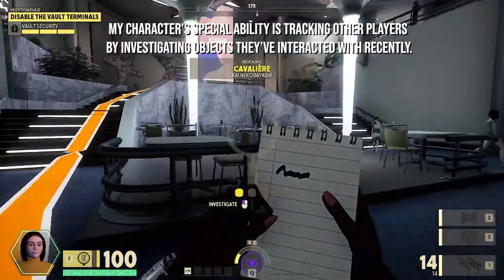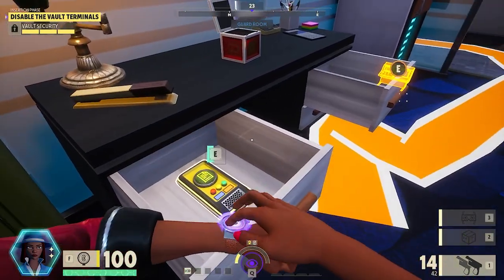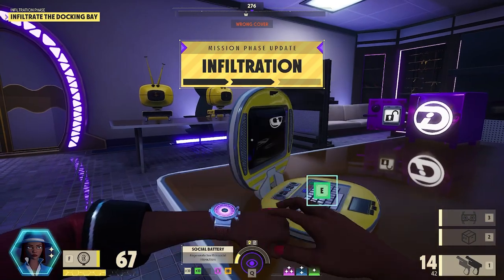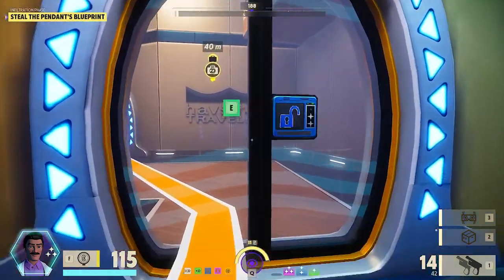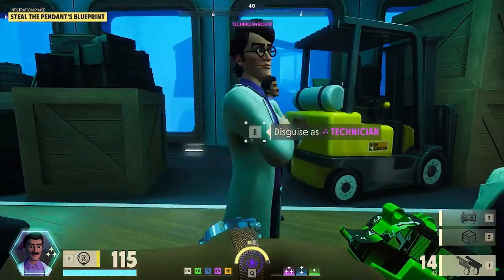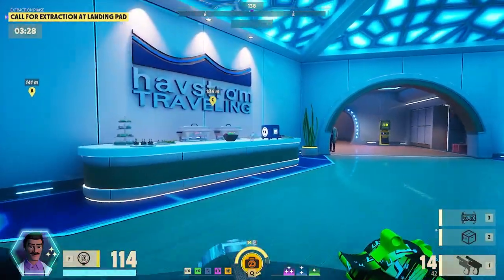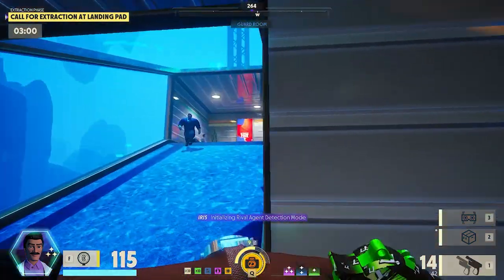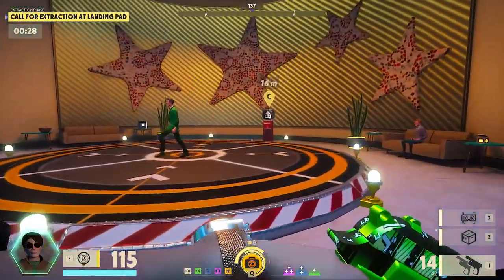This Game Is My New Addiction (Deceive Inc.)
Intro: 0:00
Gameplay: 1:17
Outro: 14:02

What is Deceive Inc?
Deceive Inc is an extraction based PVP shooter mixed with Spy Party. The objective is to unlock the vault terminals, grab the briefcase from the vault, and deal with any other agents in your way. Deceive or eliminate them, the choice is yours. Once you've got the briefcase, call for extraction, and get out! Blend in with civilians and local staff, and grab intel and keycards to unlock the necessary doors and safes containing field upgrades to help you on your undercover mission!

Deceive Inc